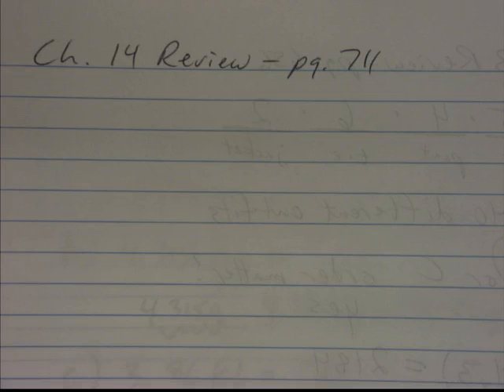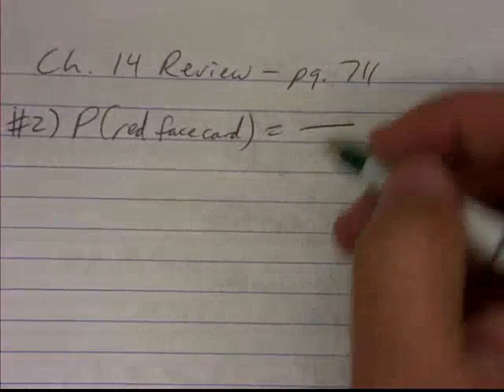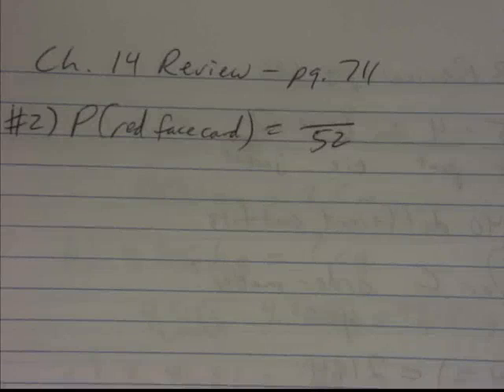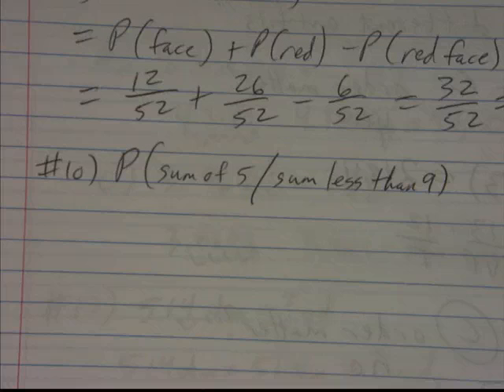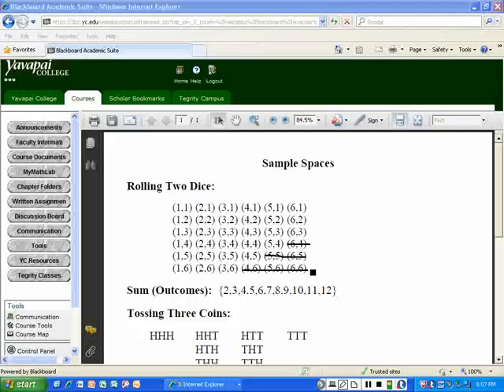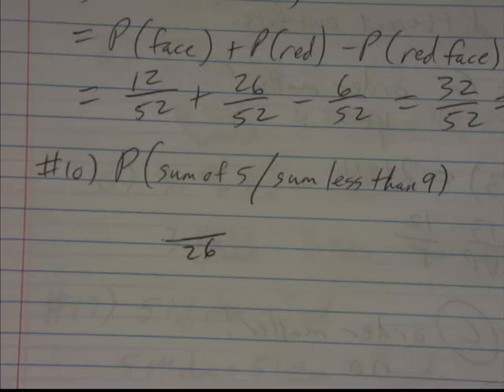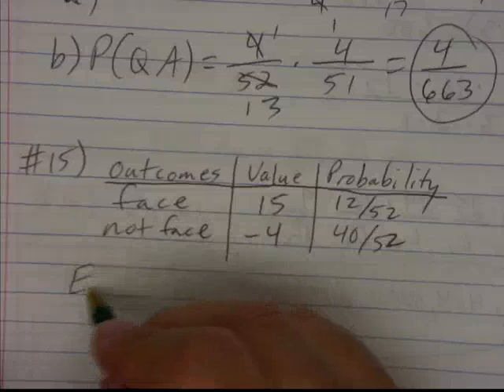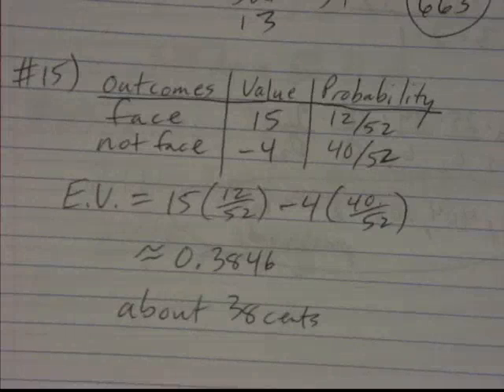Chapter 14 Review Problems